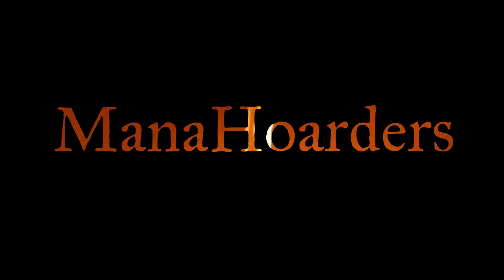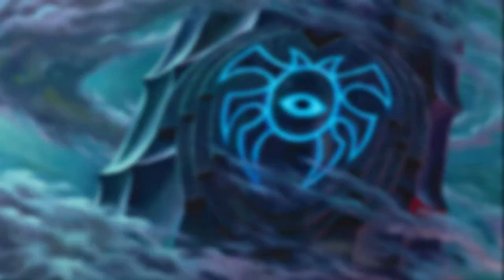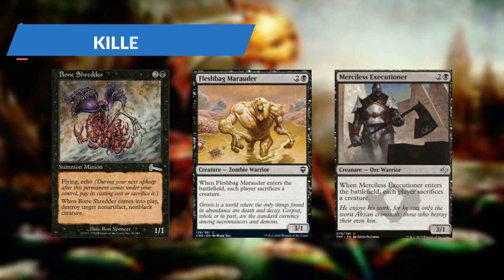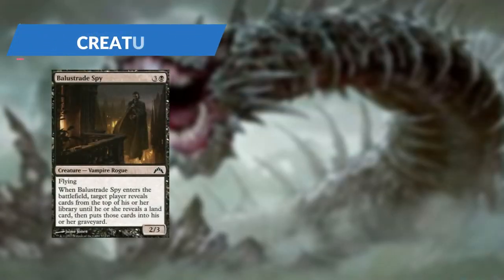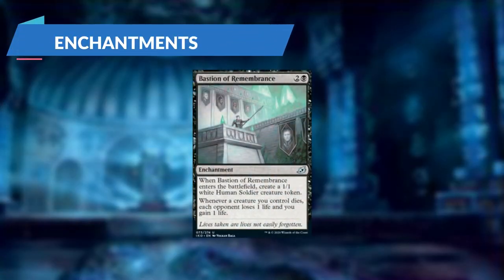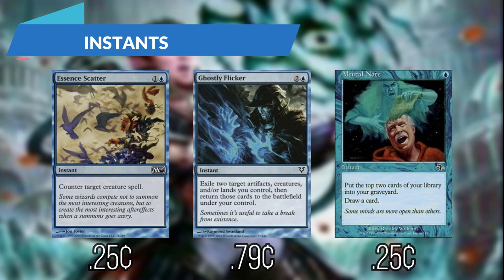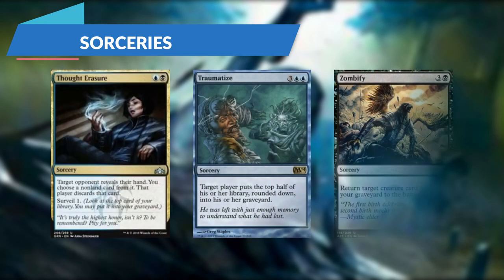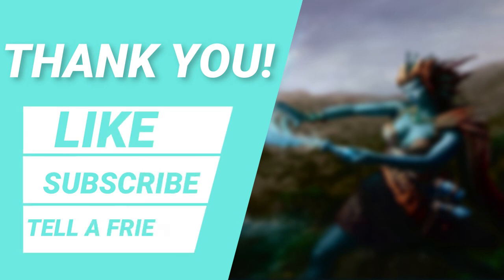Commander Deck Tech: Araumi of the Dead Tide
We hope you enjoy this deck tech for Araumi! Recur creatures from your graveyard to generate tons of value and overwhelm your opponents with the dead tide!